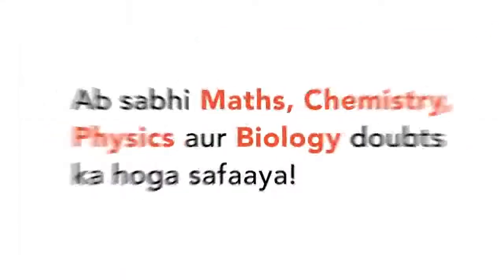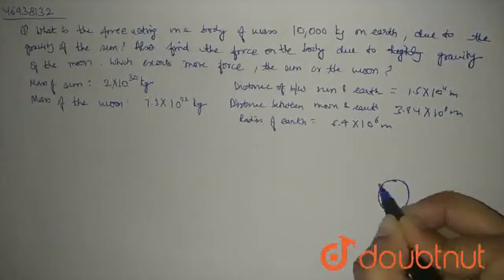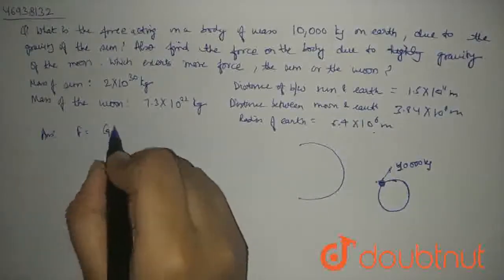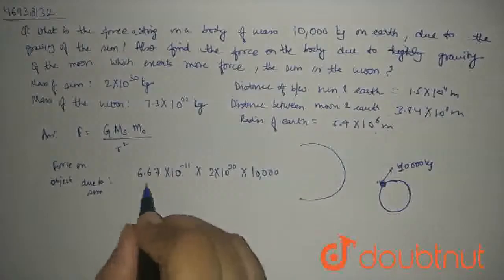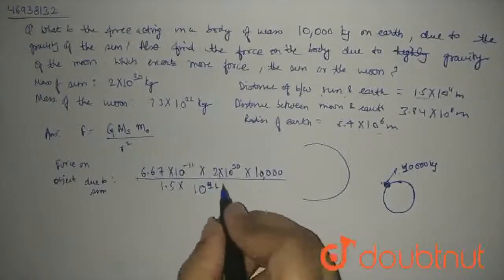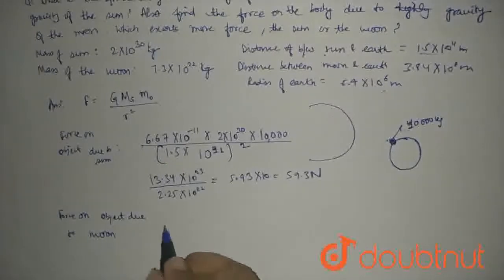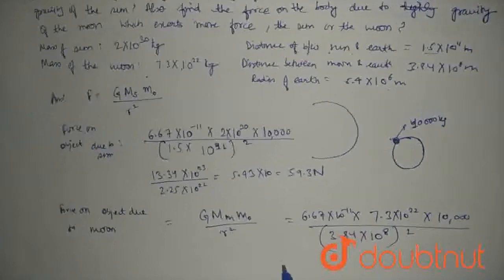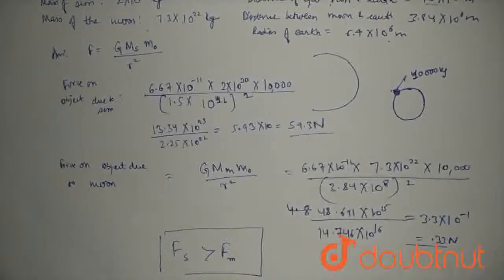What is the force acting on a body of mass 10,000 kg on earth, due to the gravity of the sun? Al...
What is the force acting on a body of mass 10,000 kg on earth, due to the gravity of the sun? Also find the force on the body due to the gravity of the moon. Which exerts more force, the sun or the moon? Mass of the sun = 2 xx 10^(30) kg, Mass of the moon = 7.3 xx 10^(22) kg, Distance between the sun and the Earth = 1.5 xx 10^(11) m Distance between the moon and the Earth = 3.84 xx 10^(8) m Radius of the Earth = 6.4 xx 10^(6) m
Class: 9
Subject: PHYSICS
Chapter: GRAVITATION
Board:FOUNDATION

👉 Have Any Query? Ask Us.